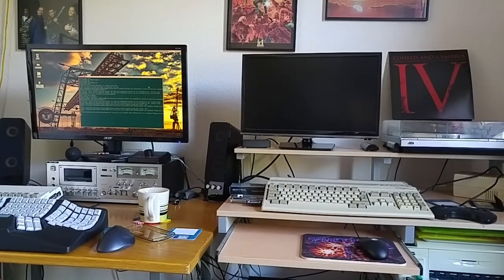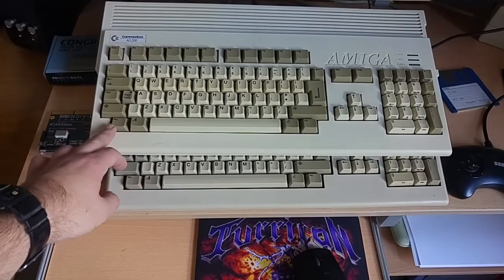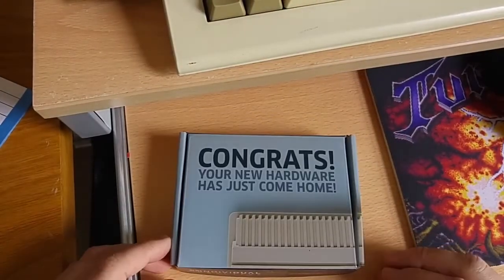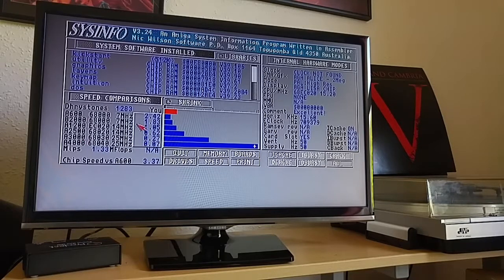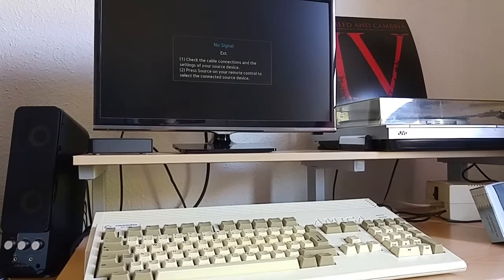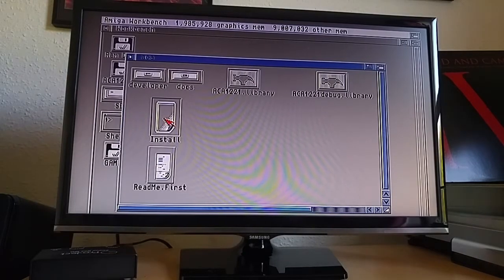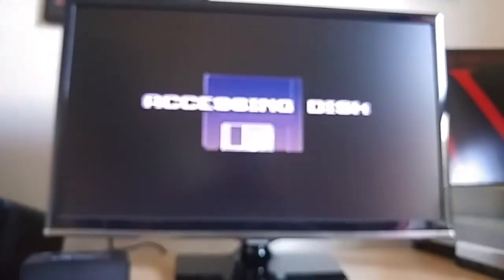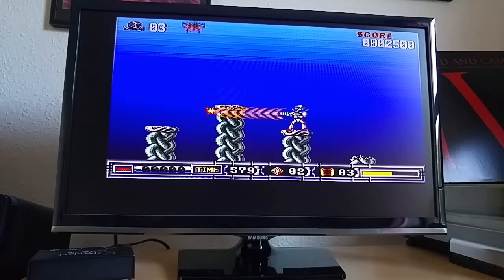Upgrading the Amiga 1200: ACA1221ec Accelerator (Fusty Systems)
In this video I upgrade my Amiga 1200 so as reliably play WHDLoad games without slowdowns.

Does anyone know how to fix that boot message?